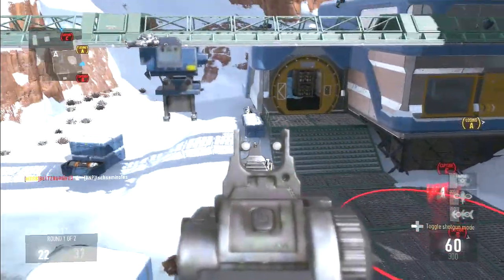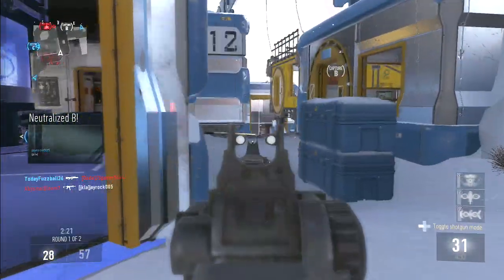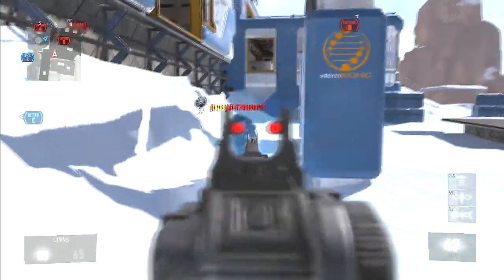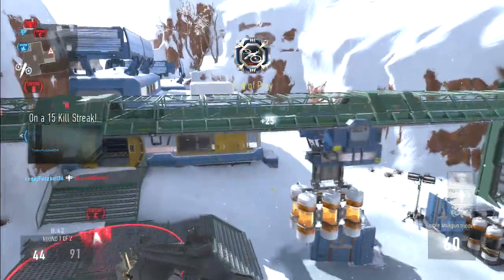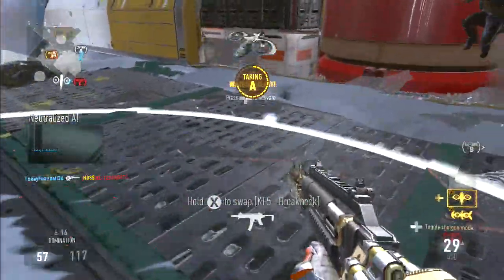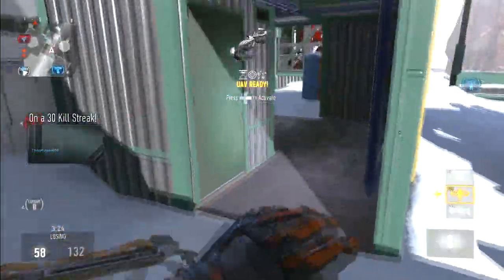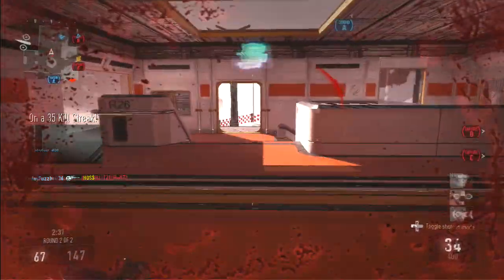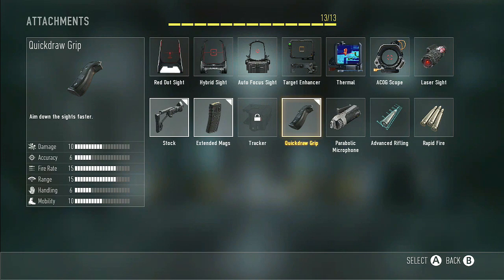COD AW: New "Ohm" DLC Weapon DNA Bomb & Best Class Setup - Weapon Buff & Patch Notes (Ohm DNA Bomb)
COD AW: New "Ohm" DLC Weapon DNA Bomb & Best Class Setup - Weapon Buff & Patch Notes

● Com's Channel:
● Commentator's Twitter:

COD AW: New "Ohm" DLC Weapon DNA Bomb By Volt Phonics - Weapon Buff & Patch Notes (Ohm DNA Bomb)